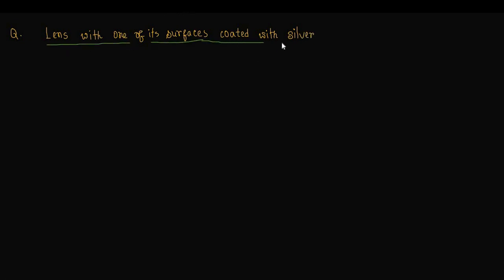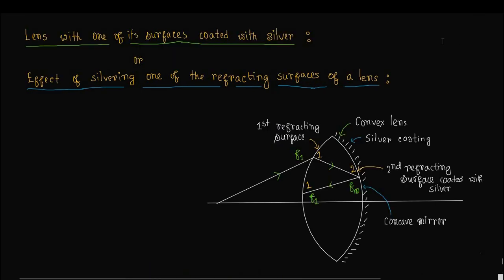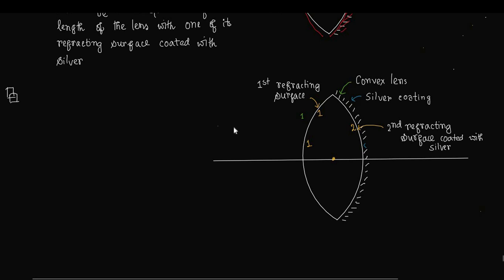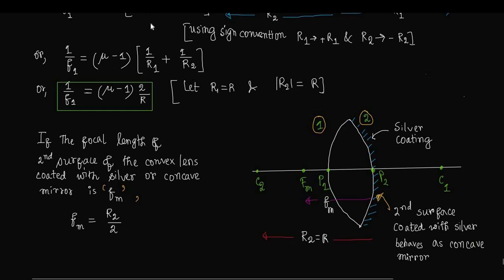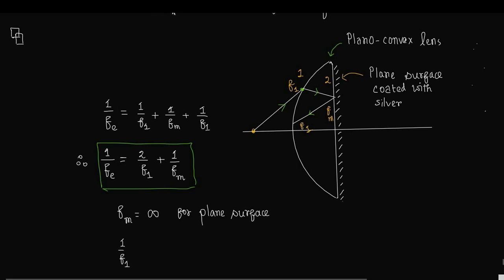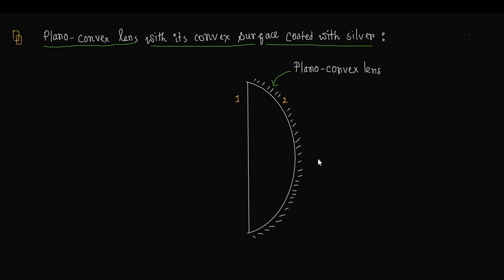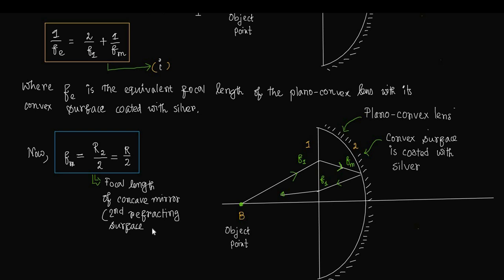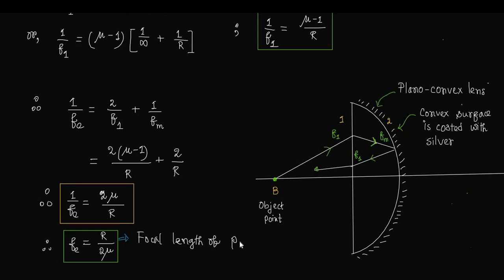Silver coating on one of the surfaces of a lens ‖ Effect of slivering one of the surfaces of a lens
⦿ Chapter : Lens  ⦿ Topic : What is the effect of silvering one of the surfaces of a lens ?